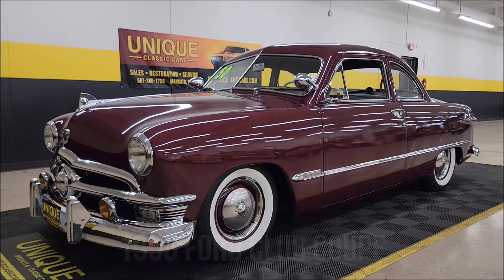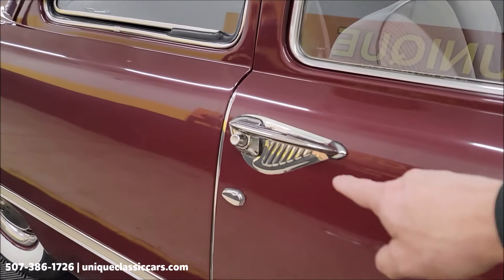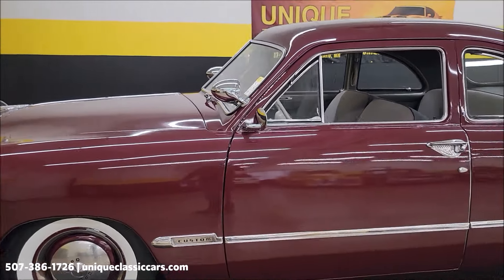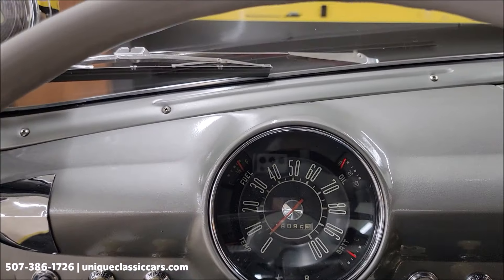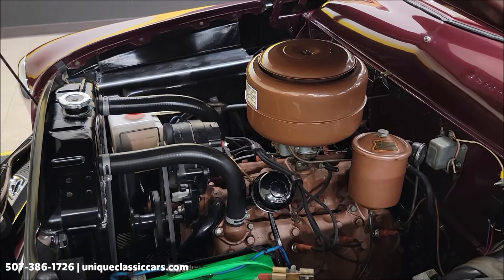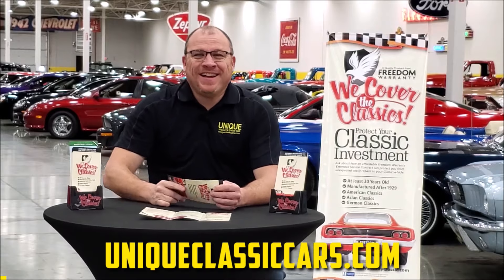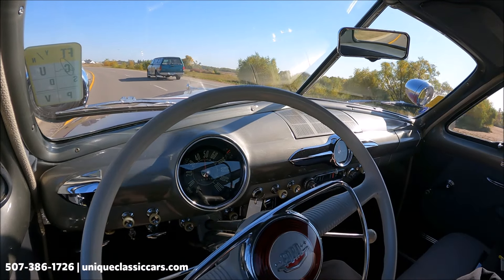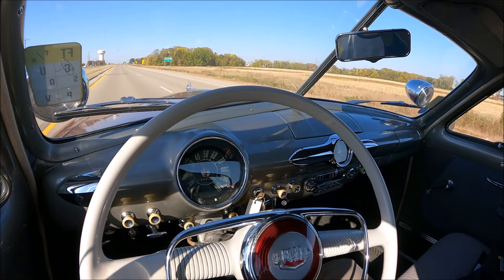1950 Ford Club Coupe | For Sale $26,900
Love talking Cars? Join our Unique Discord!